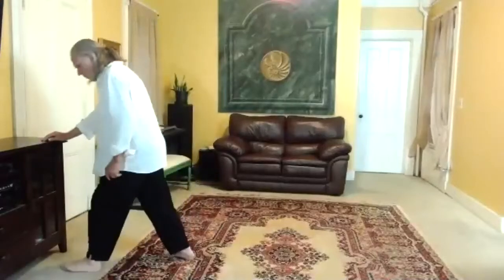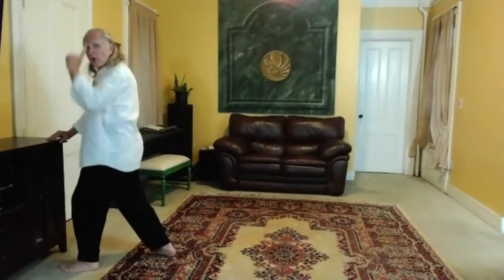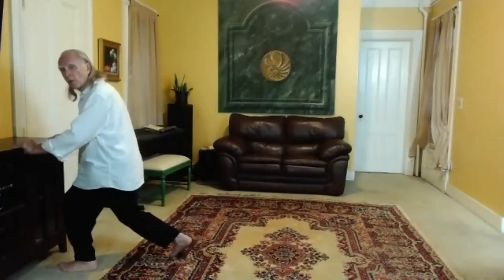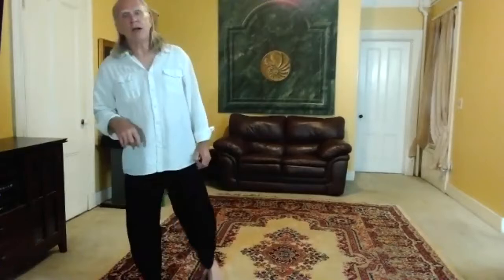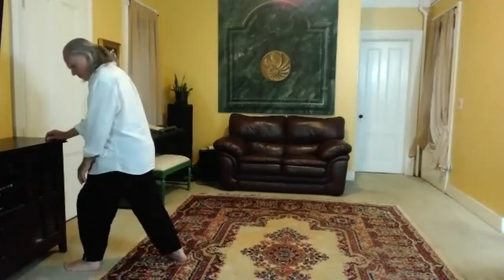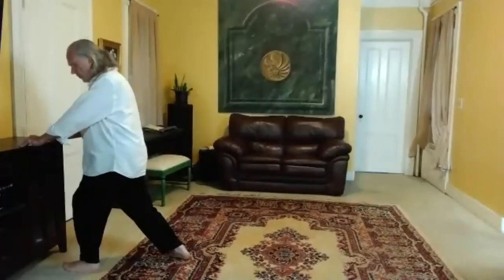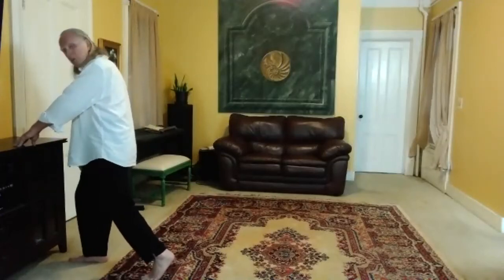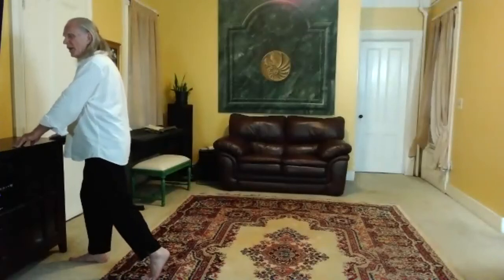Leg Power with Song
(This is excerpted from "A Wee Bit of Alchemy with Rick Barrett #54)

Leg weakness is a major barrier to Song Kua. This exercise is designed to strengthen legs while maintaining Song in the body.